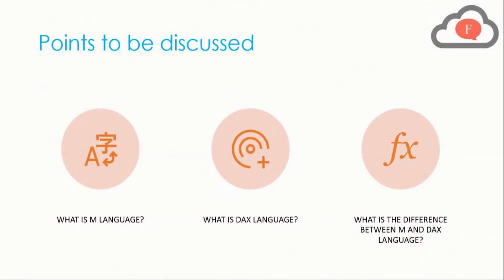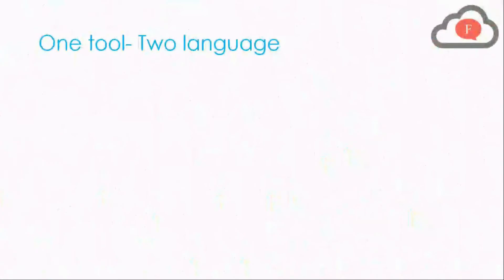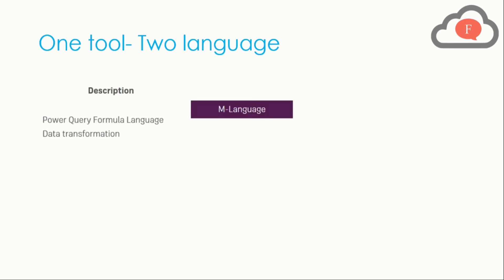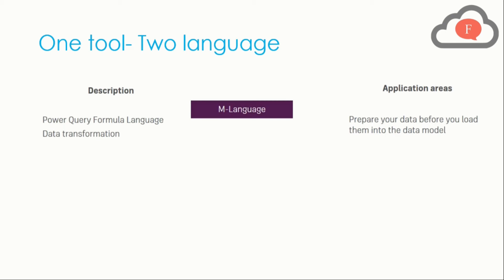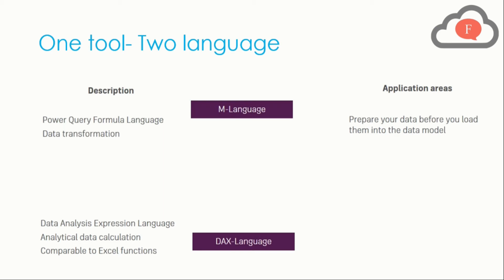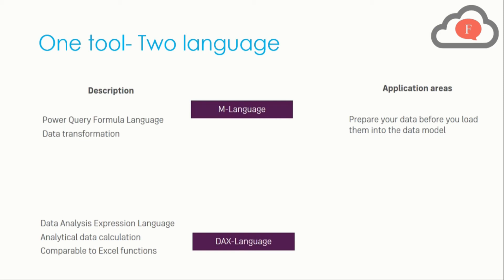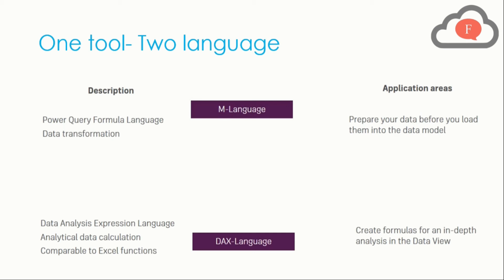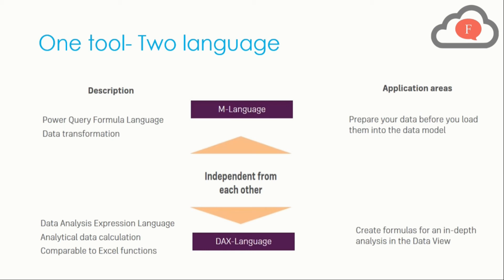Power BI Tutorial for Beginners : M Query Basics | DAX Language | Part 1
Points to be discussed:
 • What is M language?
 • What is DAX language?
 • What is the difference between M and DAX language?